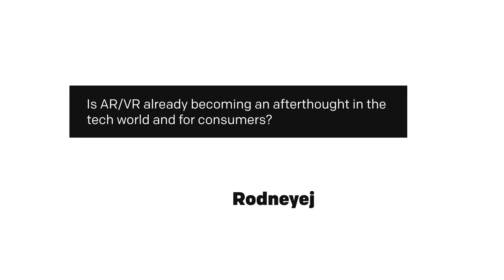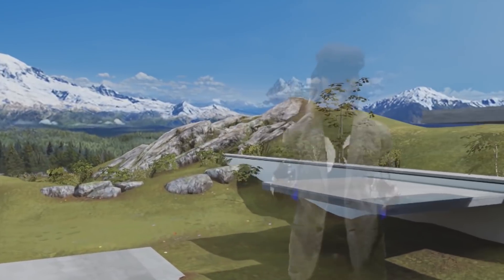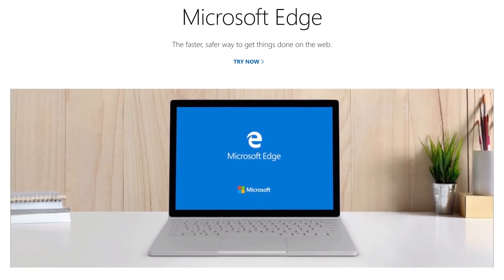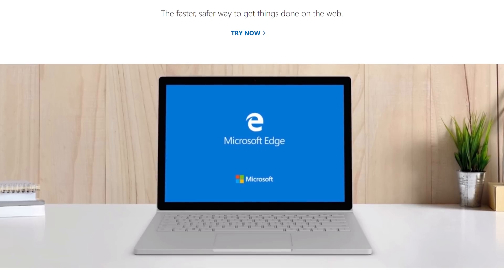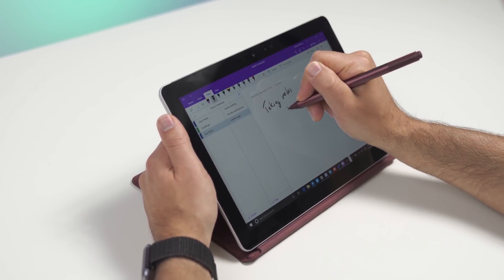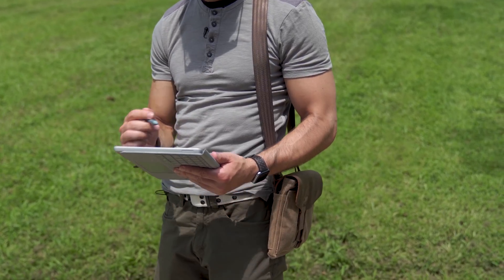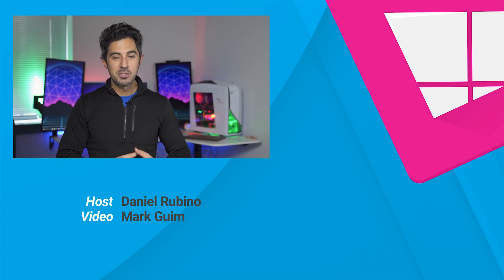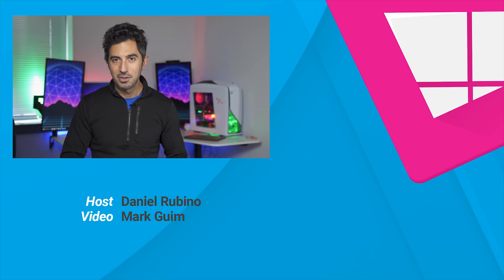Surface Go and eGPUs, the state of AR and VR, and more on AskDanWindows 53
Send your questions on Twitter with the hashtag AskDanWindows and Dan might answer it in the next episode!

- Would it be possible to connect an external GPU to the Surface Go trough the USB C connector? Arnaud van der Gaag
- Is AR/VR already becoming an after thought in the tech world, and for consumers? Rodneyej
- Do you have any news on when or if the Edge browser will move into the Microsoft Store? agd87
- Will MS ever merge it's multiple To-Do Apps? - stewardrose